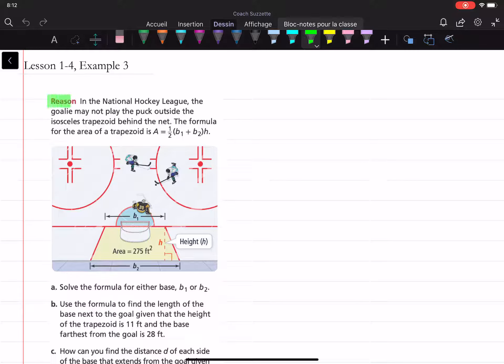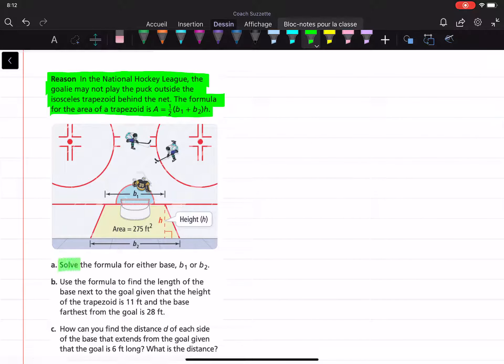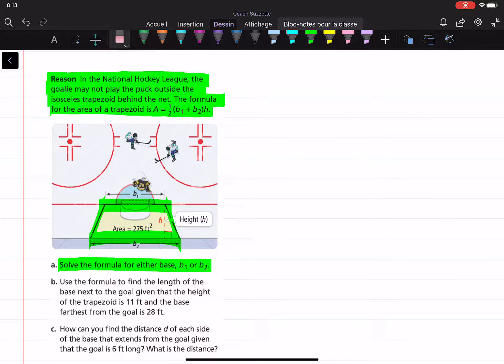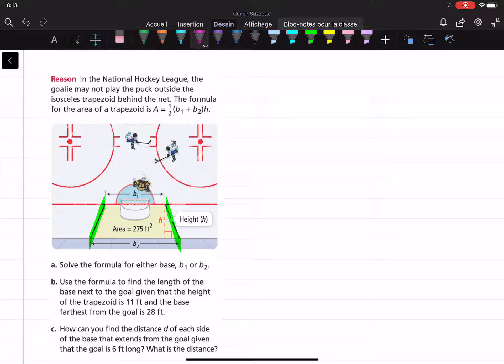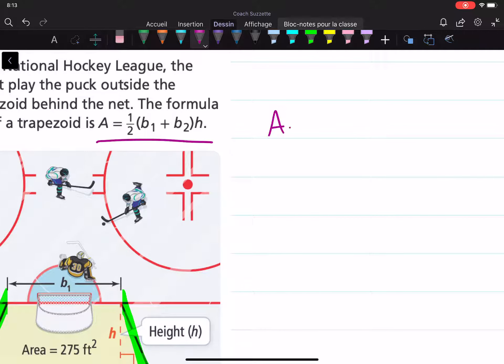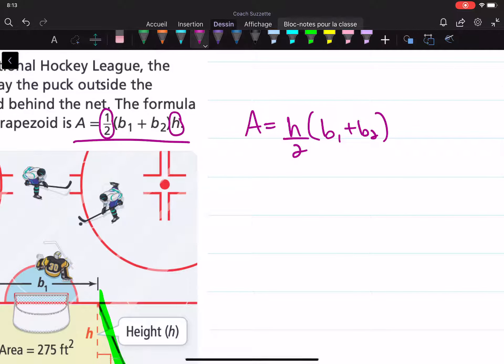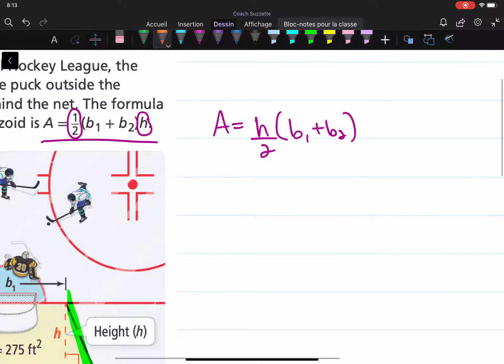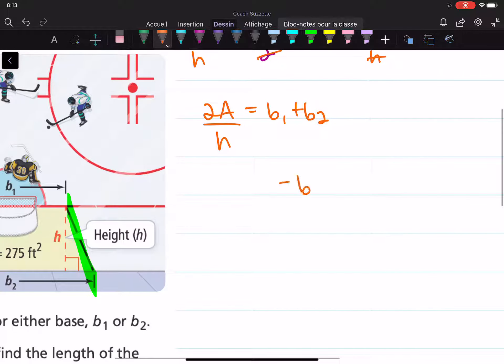How to Solve for One Variable in Terms of Others: Lesson 1-4, Example 3 Part A | Math Energy TV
Task:
Solve the given word problem.

In the National Hockey League, the goalie may not play the puck outside the isosceles trapezoid behind the net. The formula for the area of a trapezoid is given.
Part A: Solve the formula for either base.
Part B: Use the formula to find the length of the base next to the goal given that the height of the trapezoid is 11 ft and the base farthest from the goal is 28 feet.
Part C: How can you find the distance d of each side of the base that extends from the goal given that the goal is 6 ft long? What is the distance?